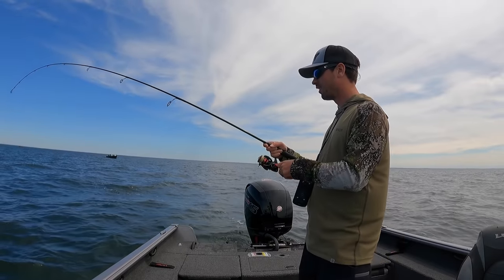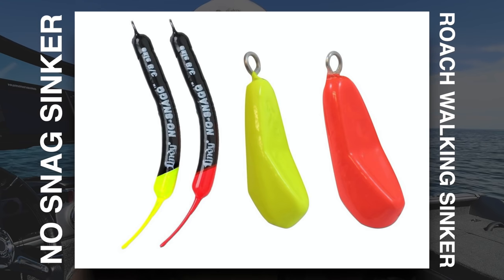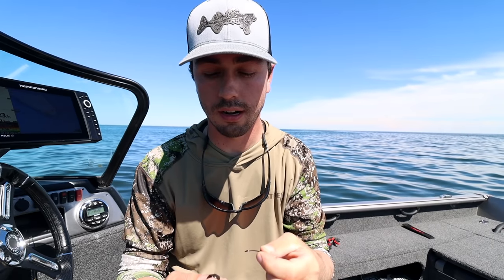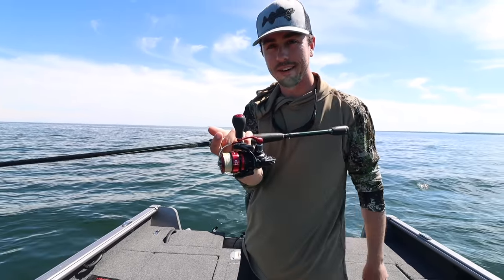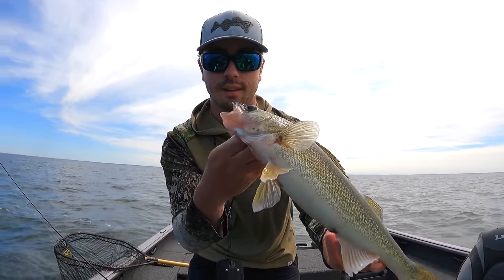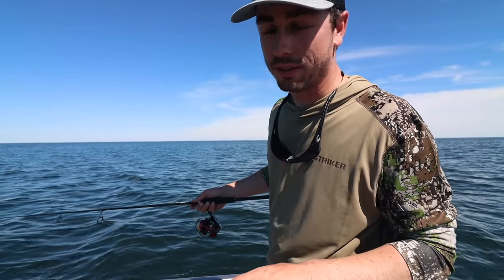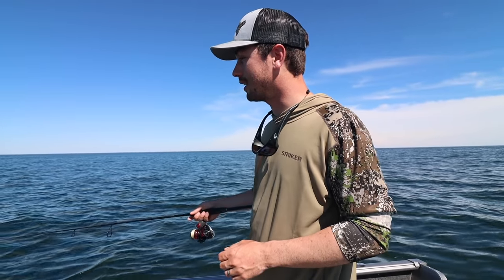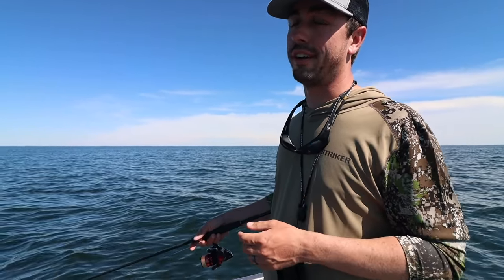Lindy Rigging Walleyes (The Complete Guide)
Everything you could ever want to know about livebait rigging (AKA Lindy Rigging) with leeches for walleyes.

▬▬▬▬▬▬▬ TIMESTAMPS ▬▬▬▬▬▬▬

0:00 Introduction
0:33 The Rod
1:57 Main Line
2:30 The Weight
4:11 Leader Line
6:02 The Hook
6:30 Rigging up Leeches
7:41 How to Fish a Livebait Rig
11:00 Best Time to Lindy Rig?
12:28 Best Location for Lindy Rigging
13:25 How Long Do You Let Them Eat It?
15:03 A Common Livebait Rigging Mistake
17:00 How I Caught 'em